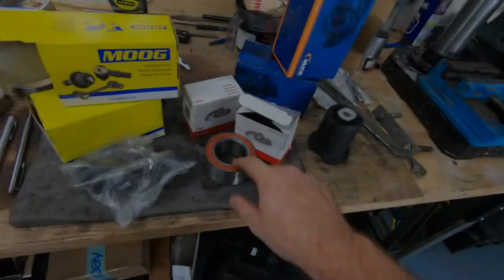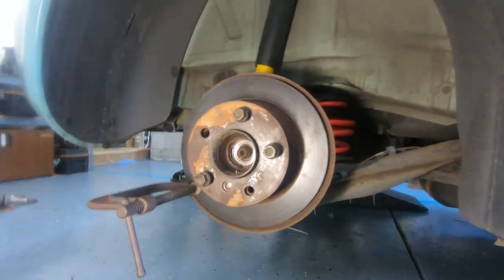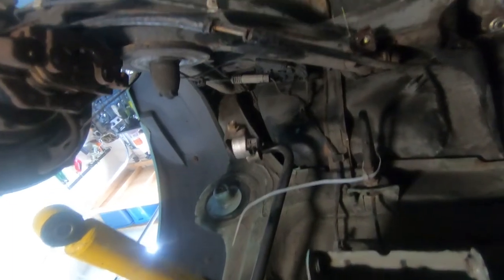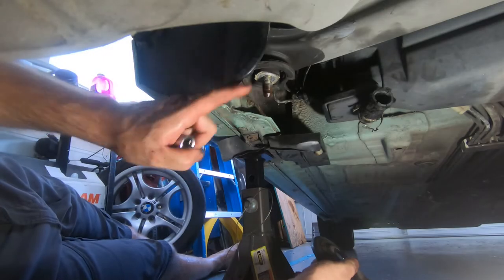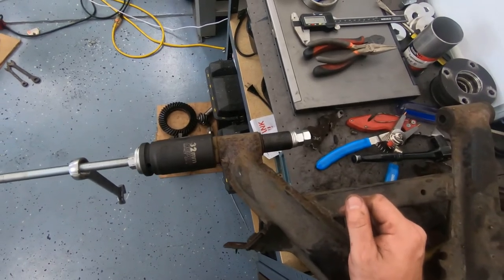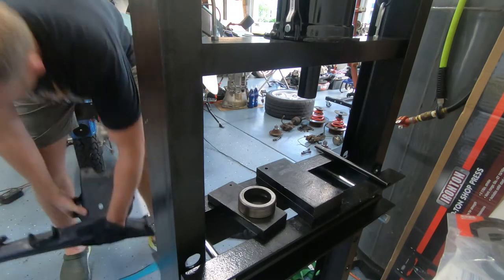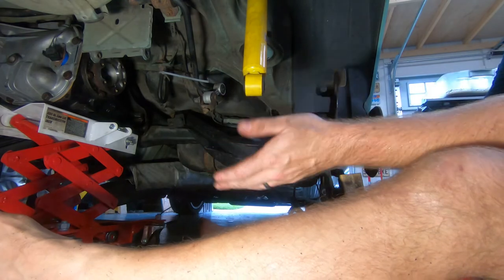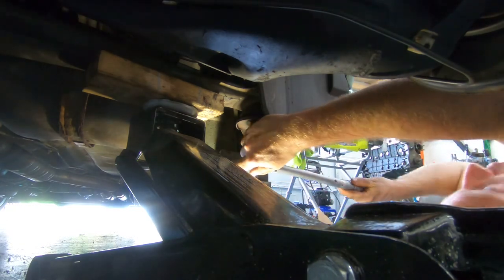BMW Z3 - RTABS, Subframe Bushings, and Wheel Bearings(rear) Replacement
Follow along as I wrestle 20yr old rubber in the sauna while swimming in brake fluid.

But really, I am replacing the Rear Trailing Arm Bushings(RTAB), Rear subframe bushings, and the Rear Wheel Bearings because its one of those things one just does all at the same time.  Some of the intermediate steps like diff removal and exhaust removal can be found in my other videos about transmission removal and differential gear ratio change.

Q